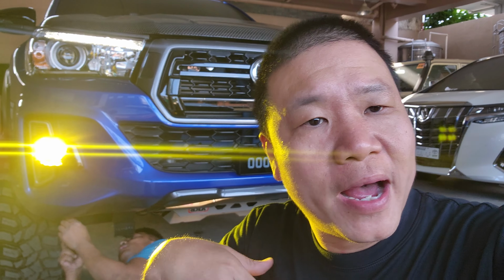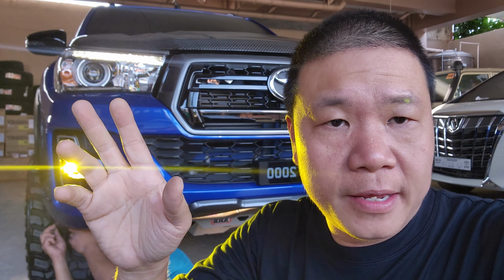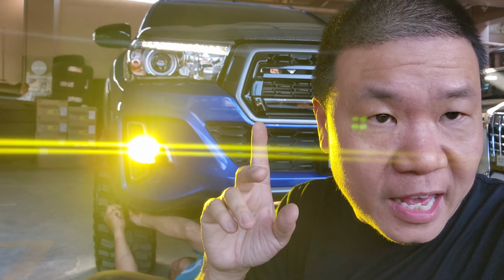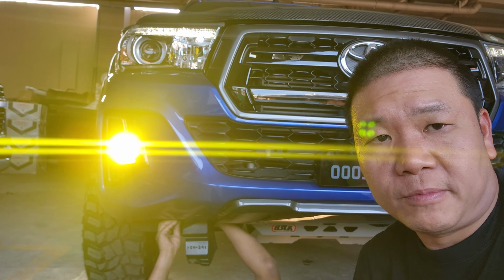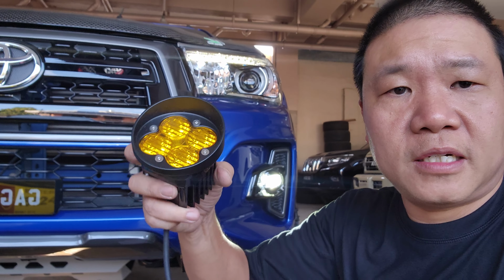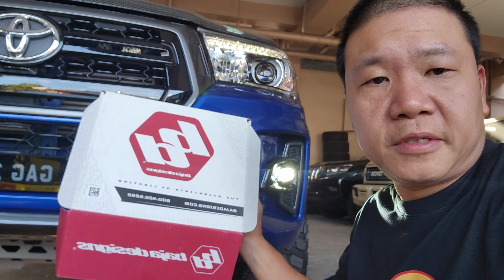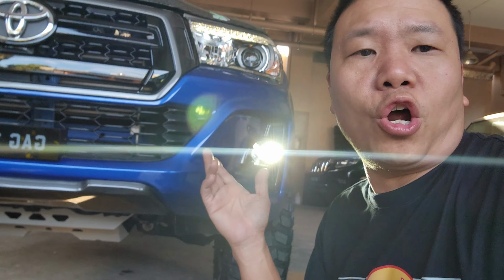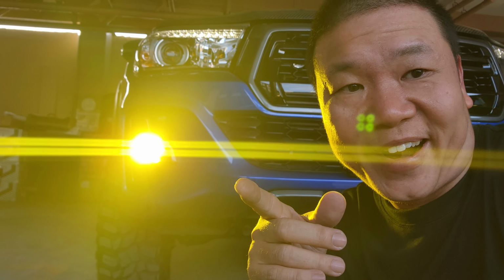BAJA DESIGN LED for TOYOTA ‼️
Direct fit to all TOYOTA FOGLAMP

plug & play wiring kit

Made in 🇺🇲

Good bye to low output lights 👎👎👎

Available here @ PRS CAR ACCESSORIES & SERVICES 👊😎